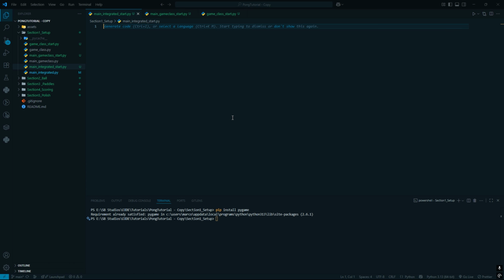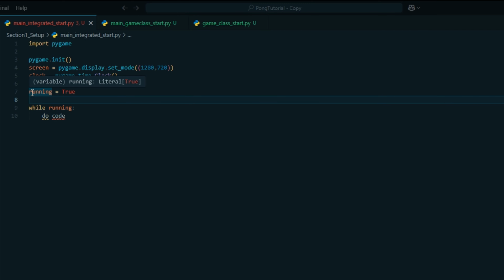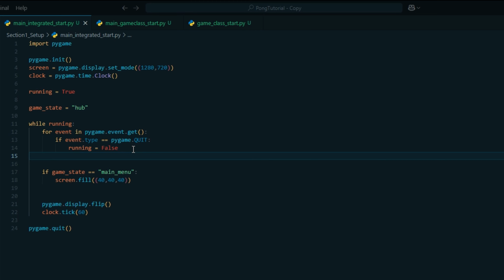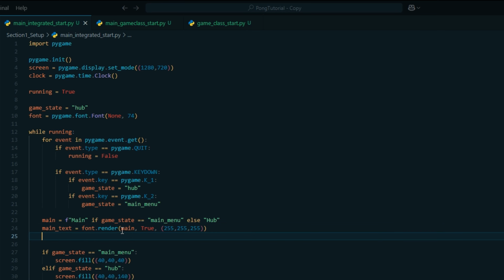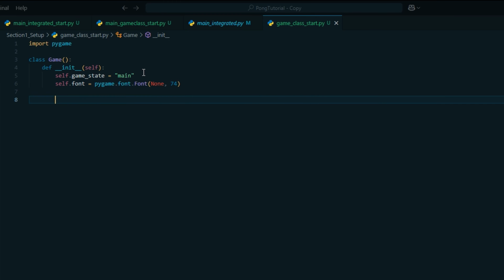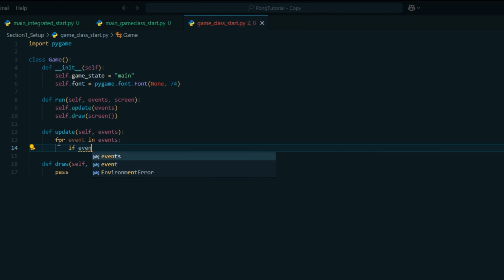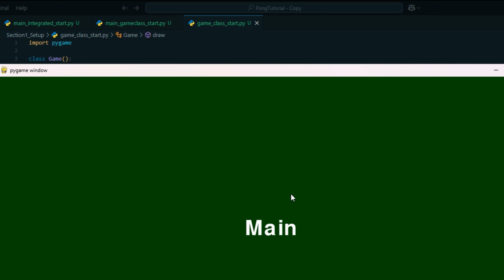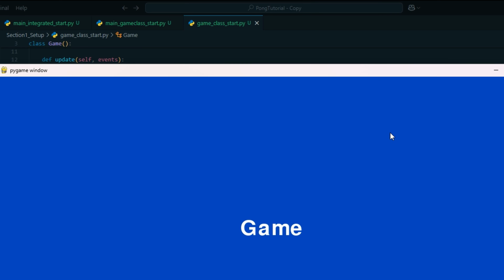I Built Pong In Under An Hour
Welcome to Episode 1 of the Pong Tutorial series! 🎮 In this video, we’ll start building Pong with Python and Pygame from scratch. If you’re just getting into game development or programming, this is the perfect place to begin.
In this episode, we’ll cover the Pygame basics:

- Setting up a game window with custom settings
- Managing game states for smoother flow
- Drawing dynamic text directly onto the screen
- Understanding the foundational structure of a Pygame project

By the end of this episode, you’ll have a working framework ready to build upon as we bring Pong to life step by step. This tutorial is beginner-friendly and will give you the tools to start exploring your own Python game dev projects!